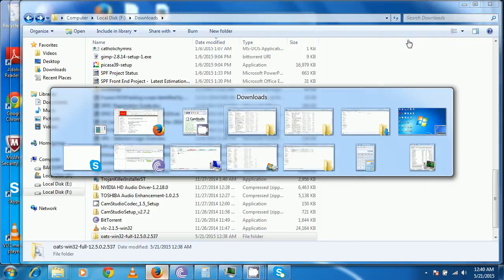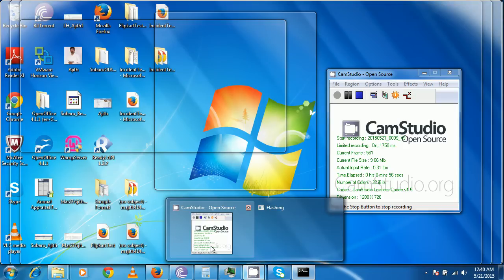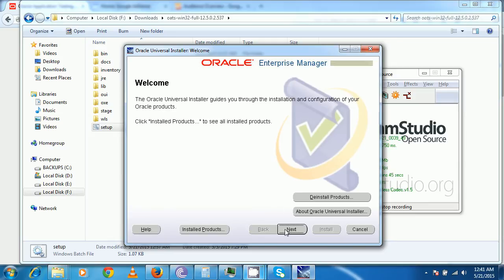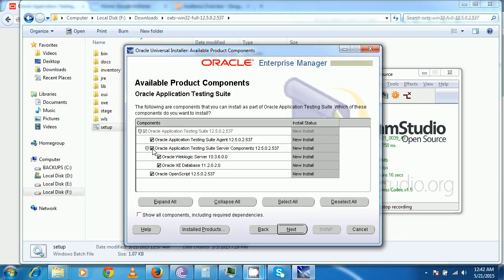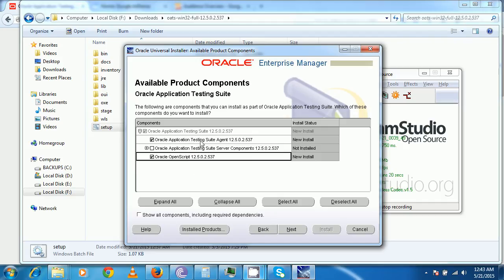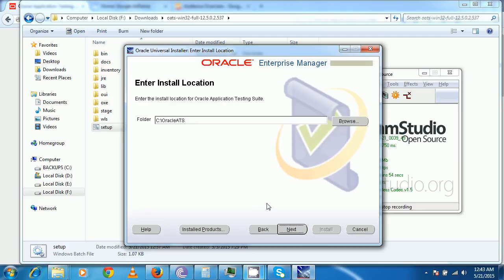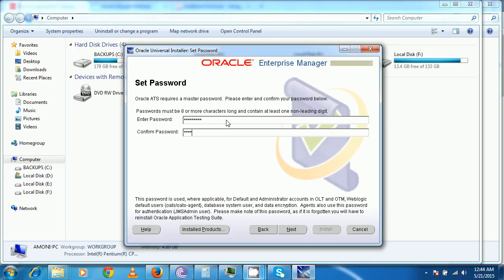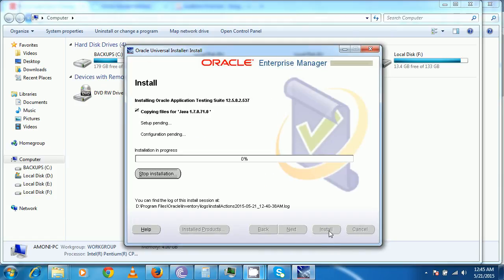How to Install OATS on windows